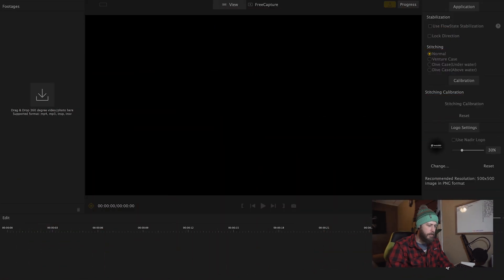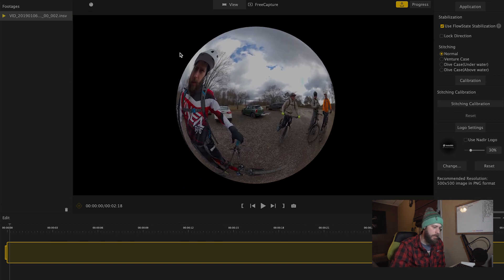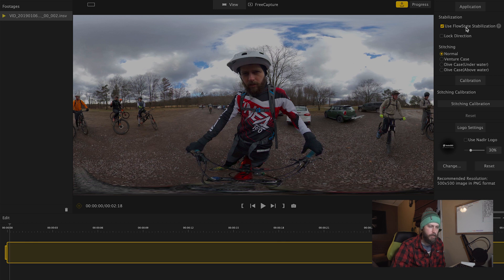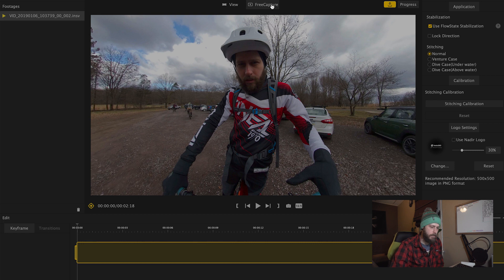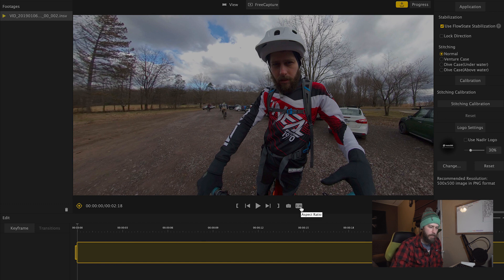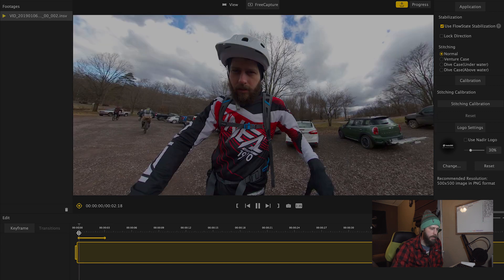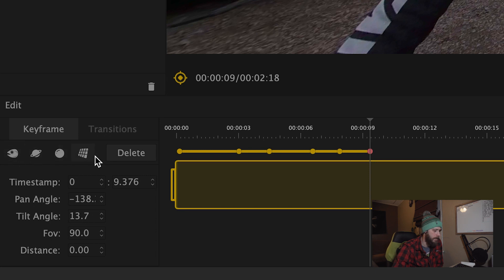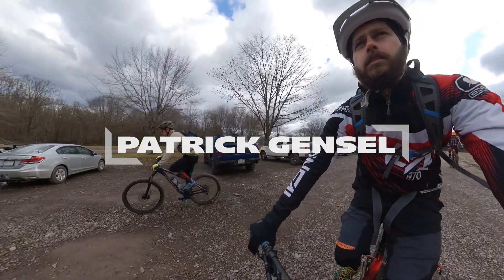Finally We Can FreeCapture In INSTA360 Studio for One X!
Insta360 has given us what we've been wating for. The ability to manipulate, edit and export our 360 footage on a computer. The smartphone app worked well, but being able to work right on a computer should definitely speed up your workflow.